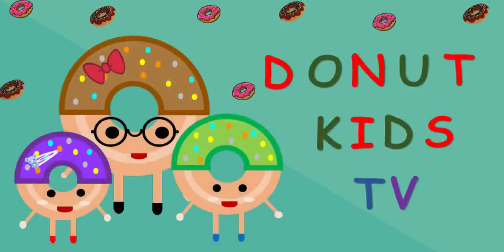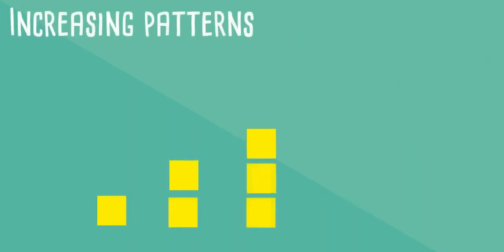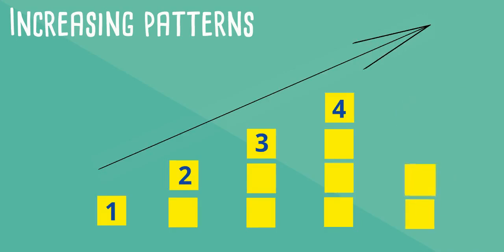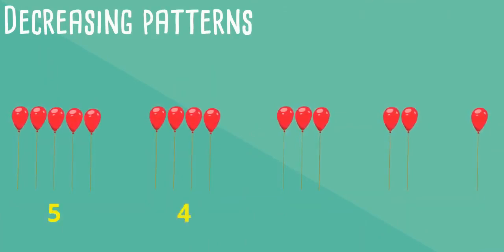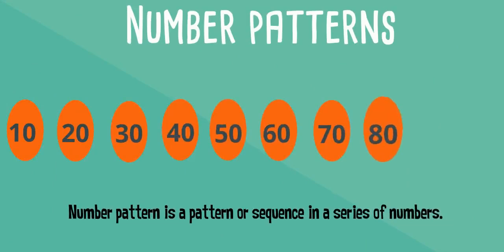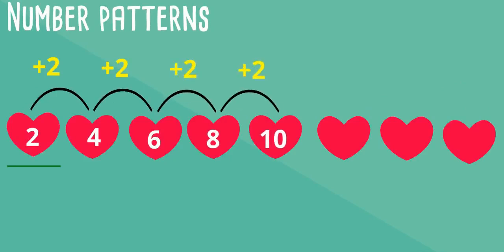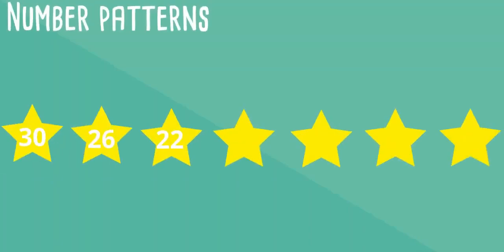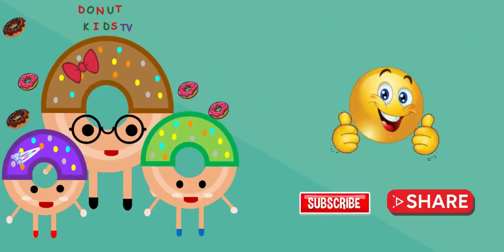Patterns for kids| increasing patterns | decreasing pattern | number patterns learn patterns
In this video we will be learning different types of patterns with examples